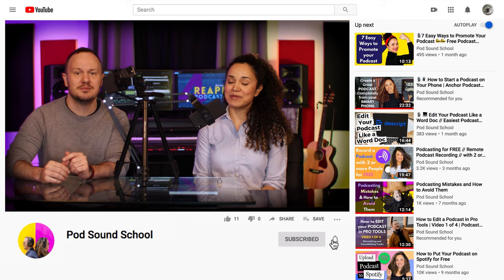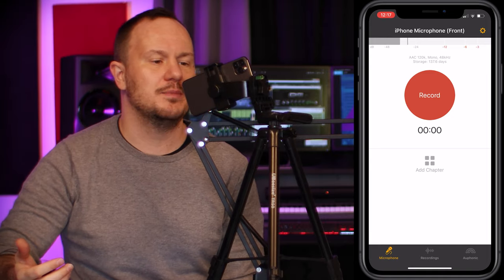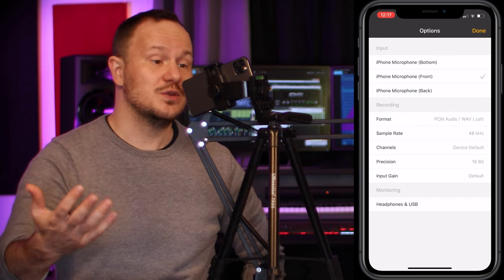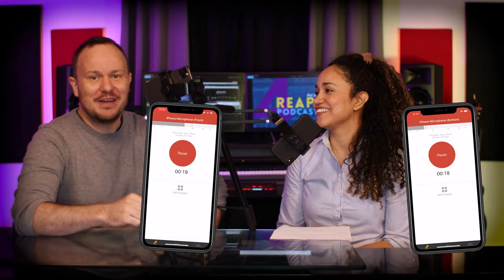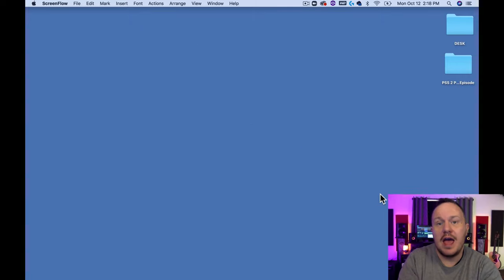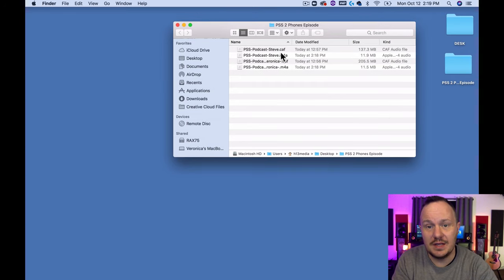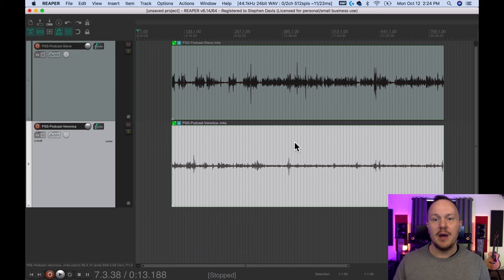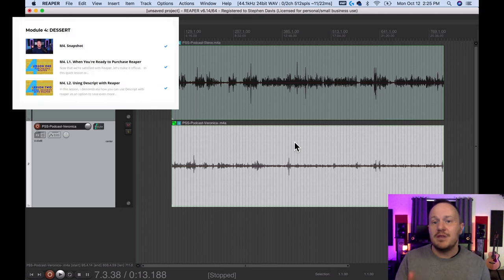🎙📱📱 Podcast with Phone with Two People // Smartphone Podcasting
How can I record with my guest and cohost using our smartphones?
How can I do advance edits to my podcast episodes recorded with my smartphone?

These are two of the most common questions on our channel. In this video, Veronica and Studio Steve demonstrate how to easily and properly record a podcast using two smartphones and how to transfer those files to a digital audio workstation on your computer to make it sound amazing.

You can maximize your audio quality while recording with your phone by applying the simple steps we show you in this video. You don’t have to invest too much money in equipment or to pull your hair out trying to figure out how to export the audio from your phone so you can do sweet edits using your computer.

Recording apps have a lot of limitations when it comes to precision edits. And believe me you want to get rid of those long pauses, umms, and other nasty noises that can creep in while recording using your smartphone.

📱📱 Check out the results!

⬇️ Download AUPHONIC Recorder
⬇️ iPhone: